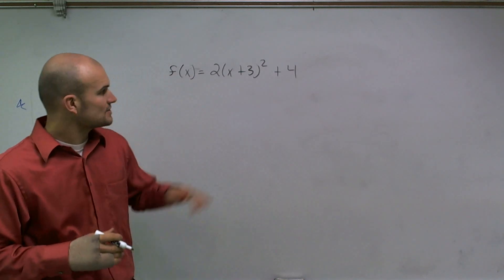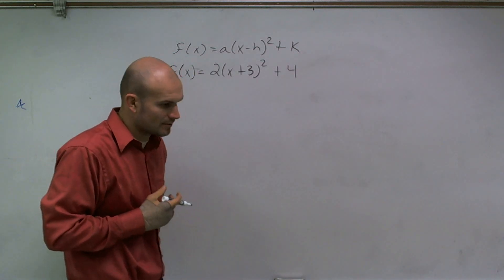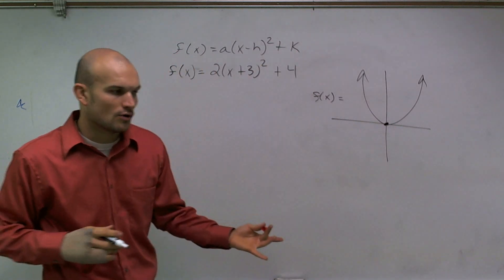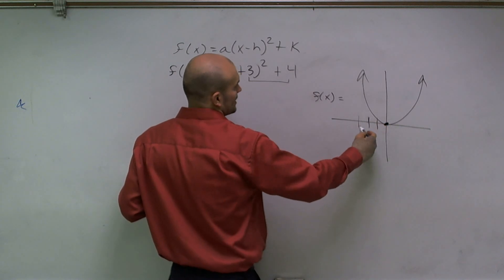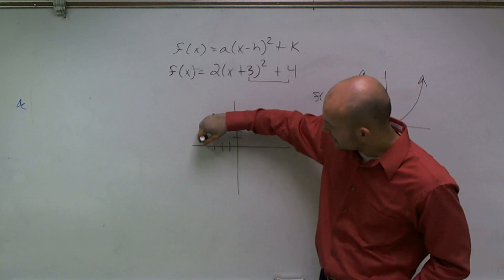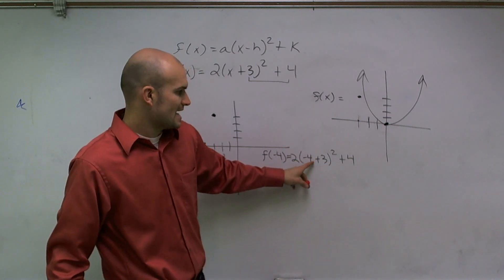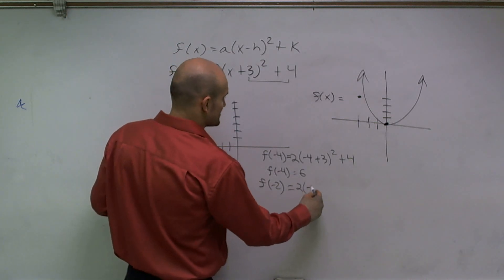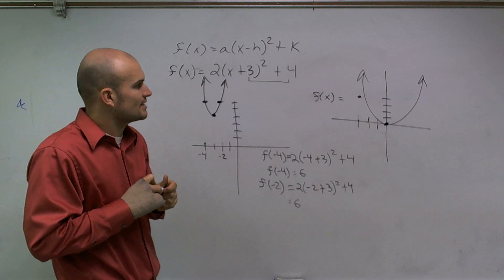Graphing a parabola by using the transformations